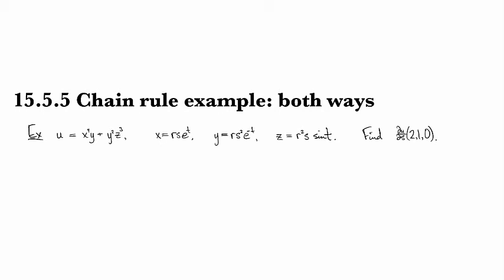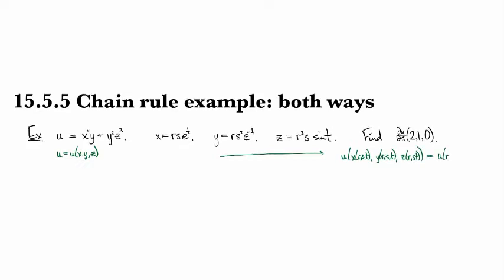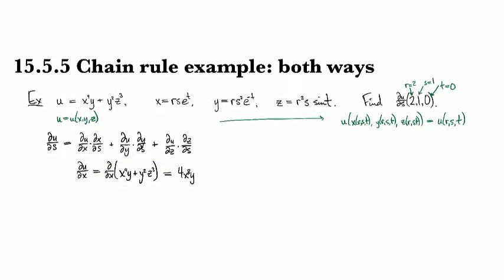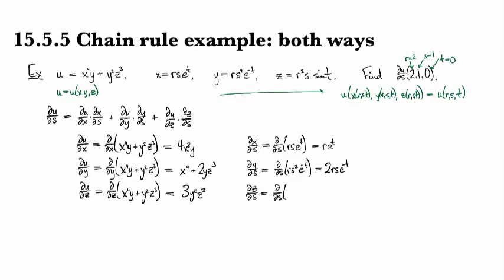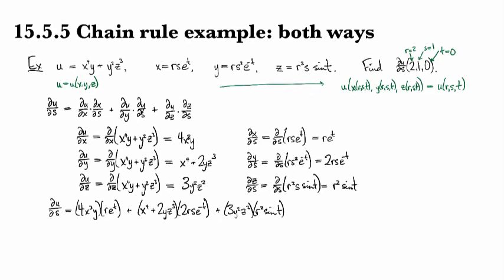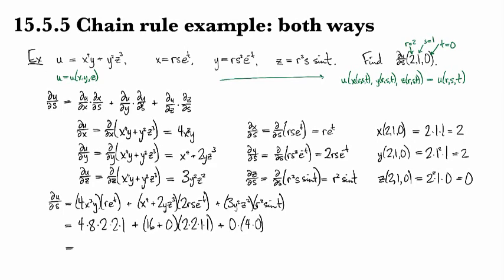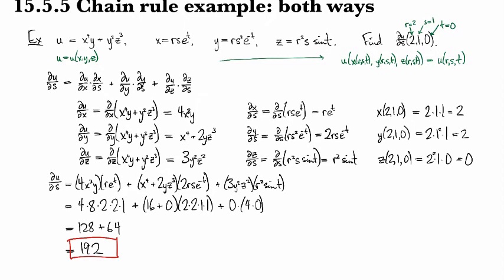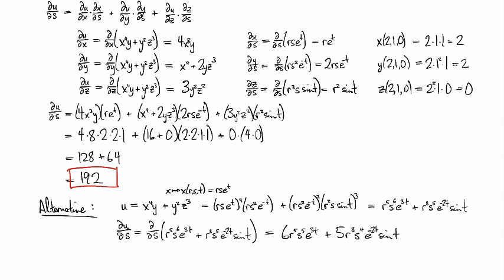14.5.5 Chain rule example: both ways